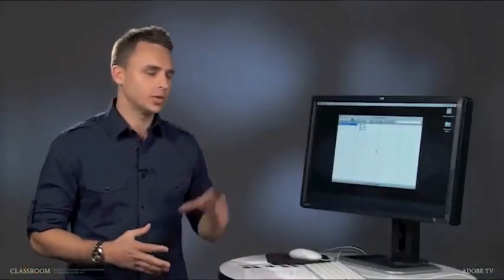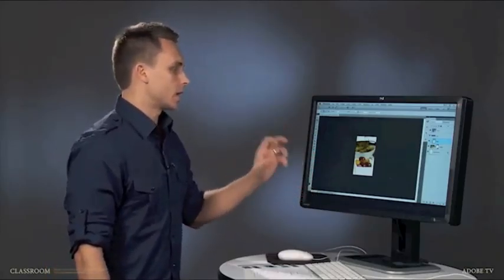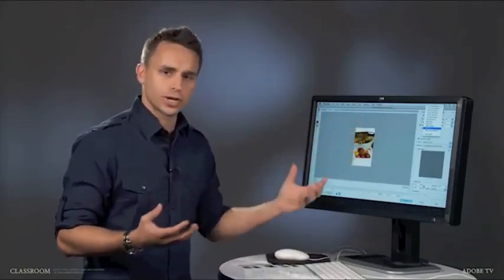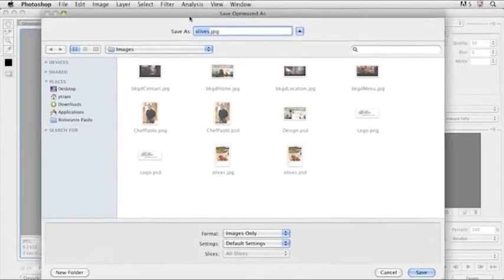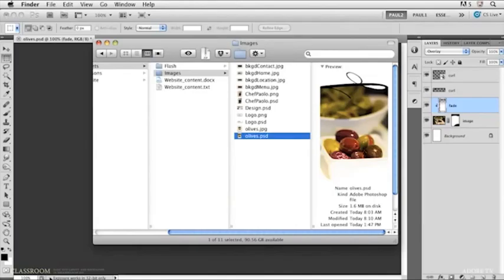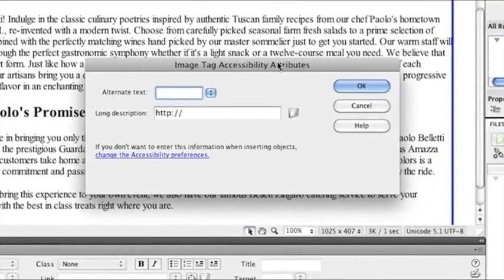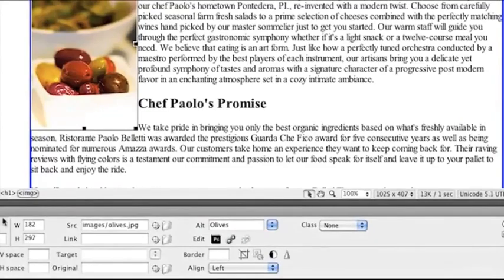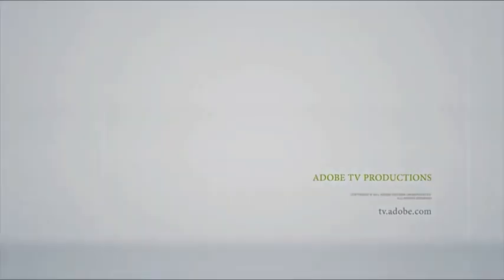Part 04 Creating & Importing